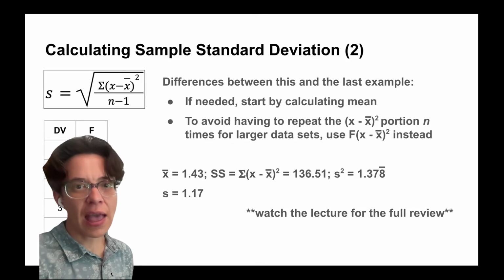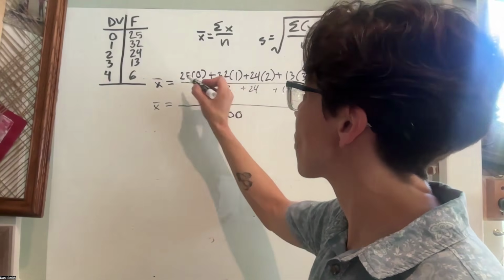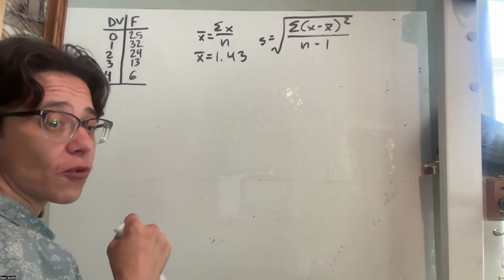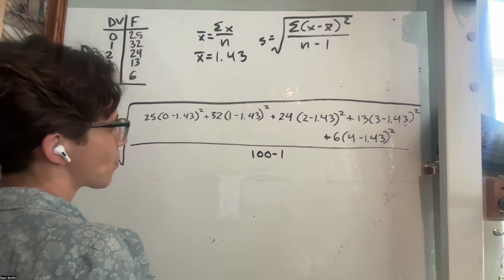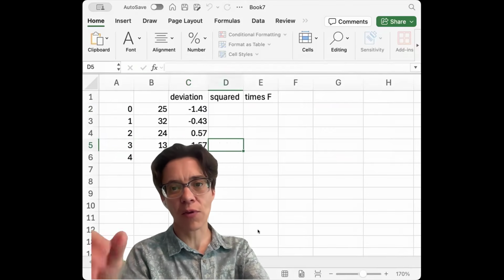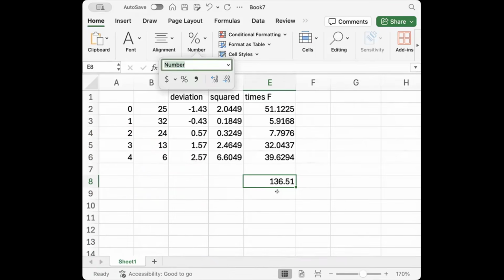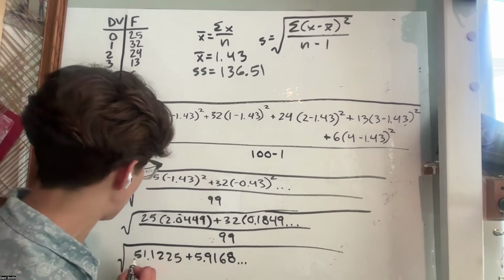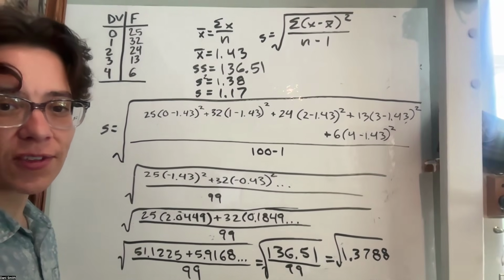Stats Part 10c calculating SD from a table (example)